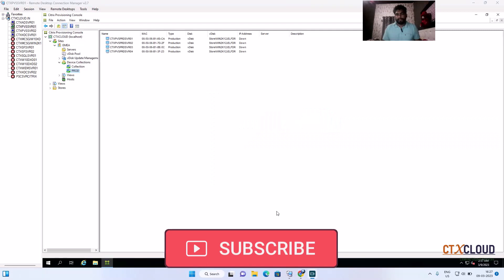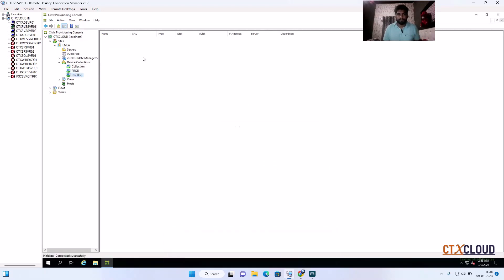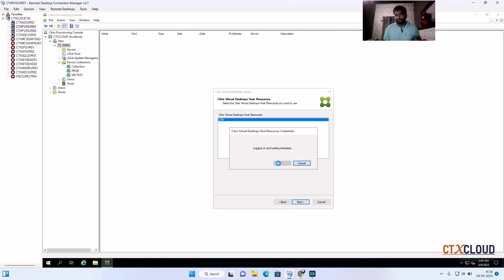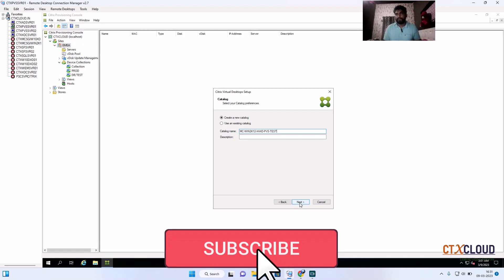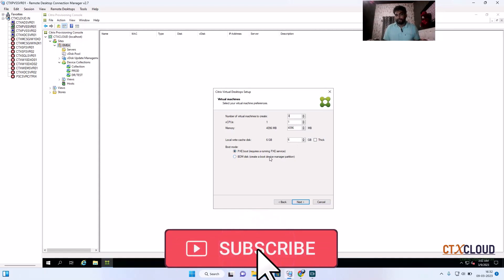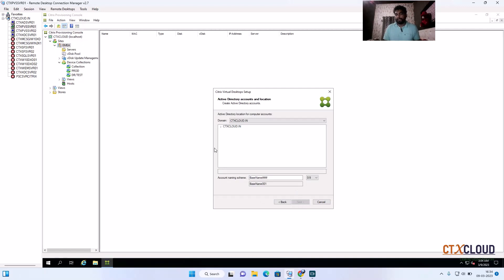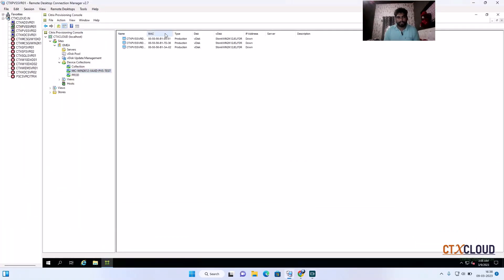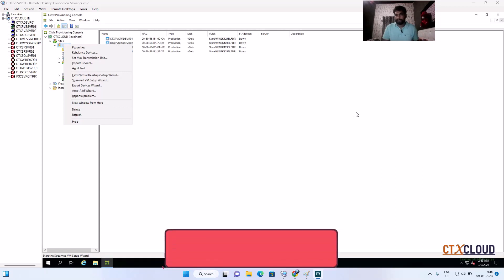22 How to Create PVS target device using virtual desktop setup Wizard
22  How to Create PVS target device using virtual desktop setup Wizard

1.VMWare Horizon
2.Citrix Cloud (DaaS)
3.VMWare Administrator 6.7

how to install citrix director 1912 LTSR

or